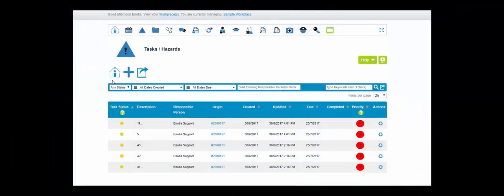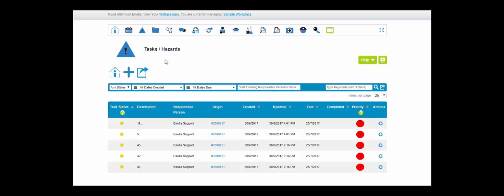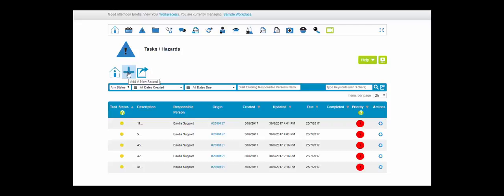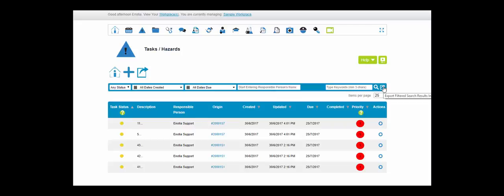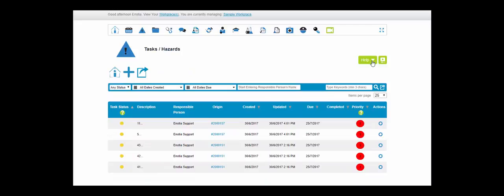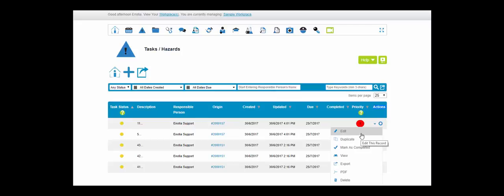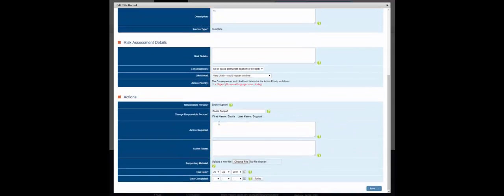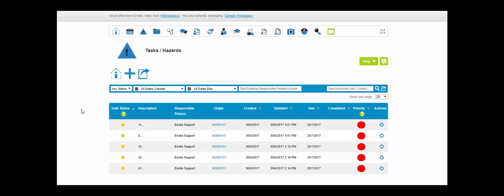GuildSafe - Common System Functions (Desktop)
This tutorial demonstrates the common system functions of the GuildSafe System, in a desktop web-browser.